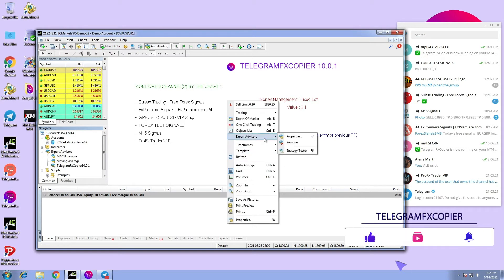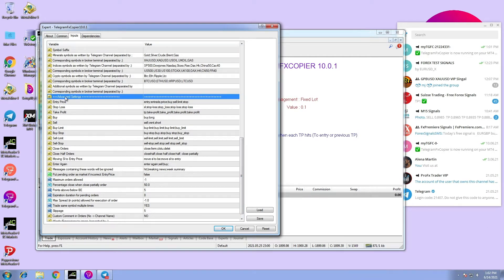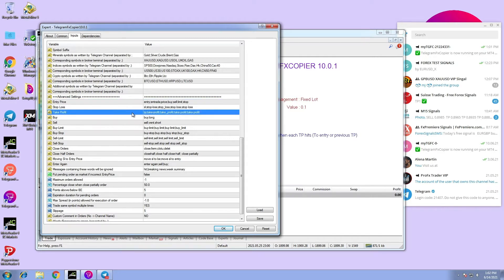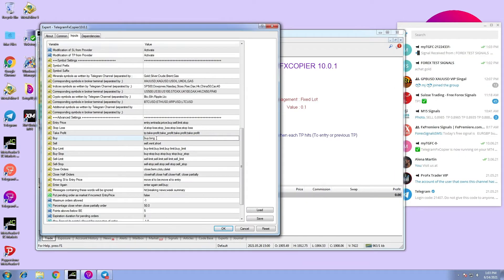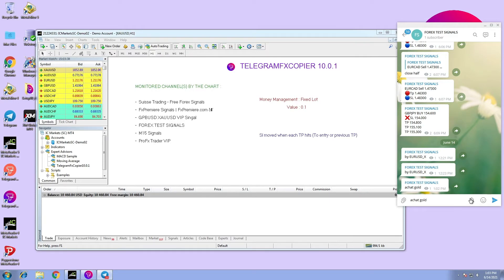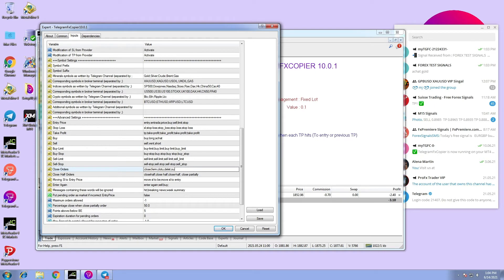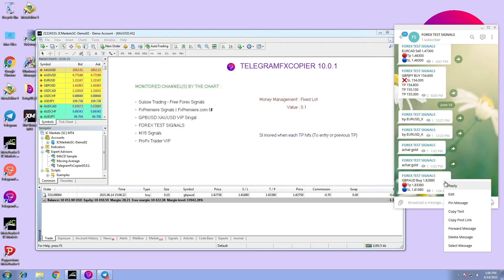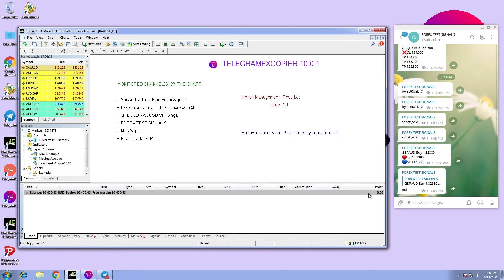#11 TelegramFxCopier - How to configure Words Terms and Commands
In this video I will be Explaining how to configure the commands section for better trading , In TelegramFxCopier.
There are a lot of options to Configure when it comes to the Words and terms section but we will only cover some of them in this video.